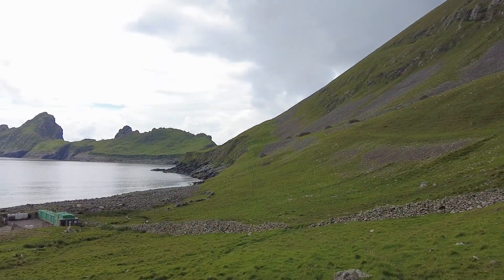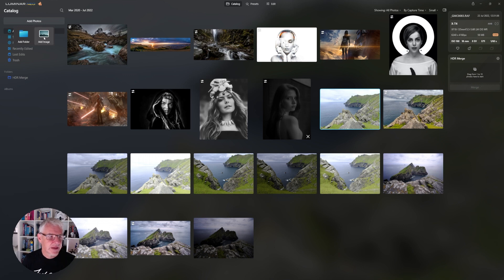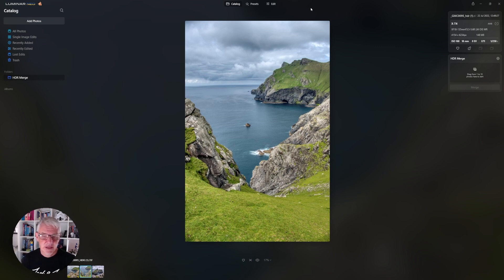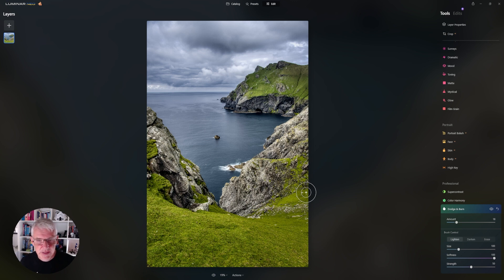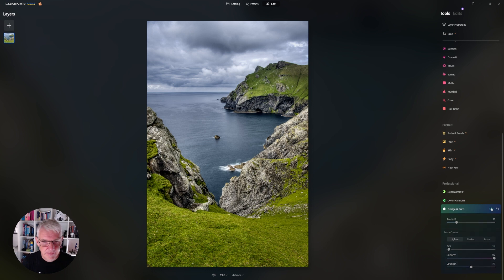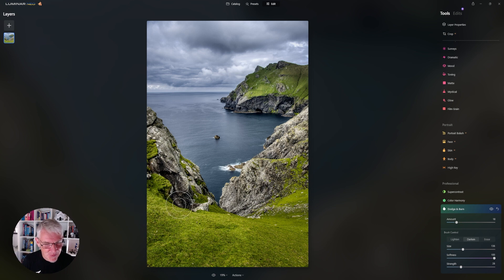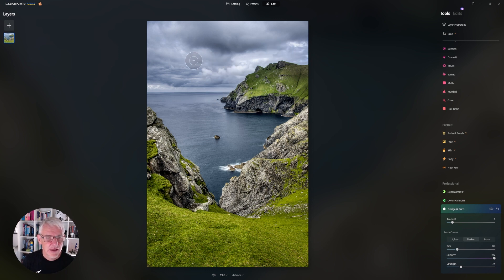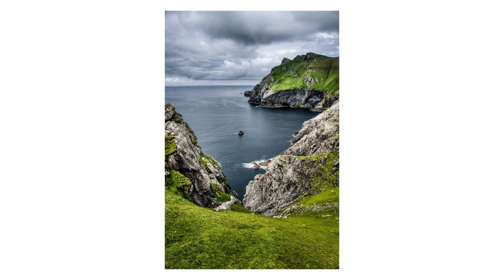Luminar Neo HDR Merge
Luminar Neo's latest addition comes in the form of the HDR Merge extension. In this video, we take a look at the extension in action plus another new addition (or should I say brought back) to Luminar Neo of Dodge & Burn.

I hope you find the video useful as this is just a quick look at both of the features and I'll be doing more in-depth series in the future.